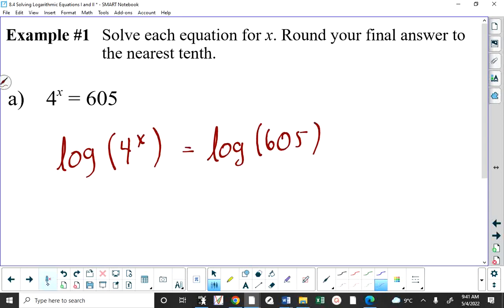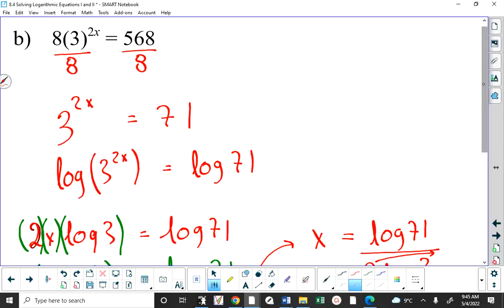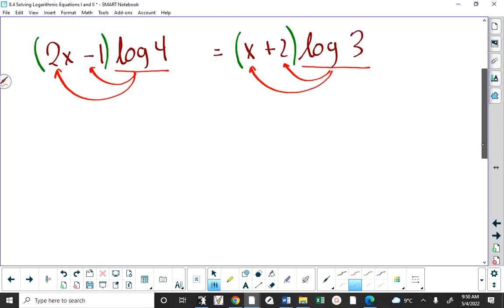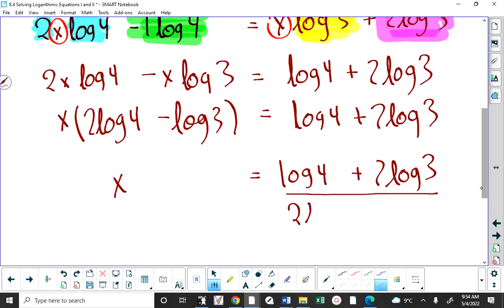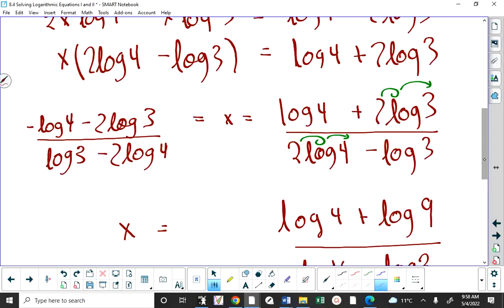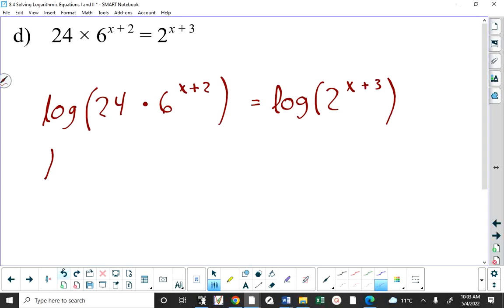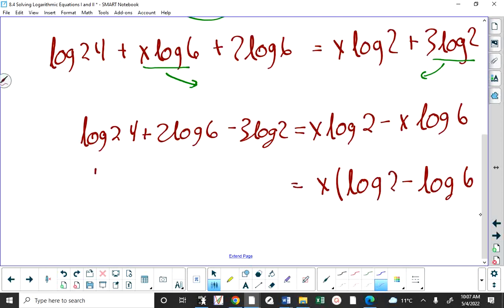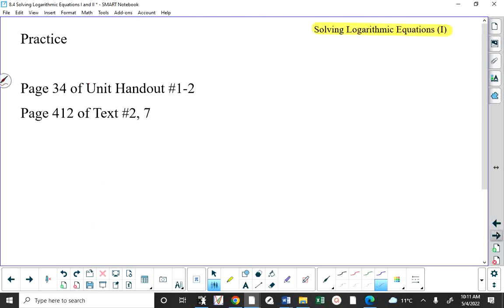Math 30-1 Lesson 8.4 (Part I: Solving Exponential Equations Revisited))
Here is the recording of the lesson from this morning.